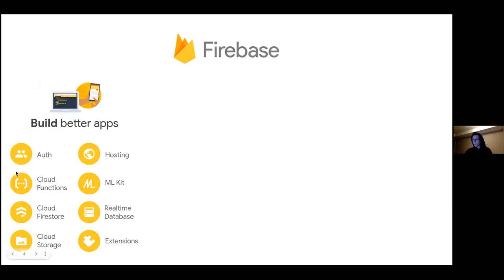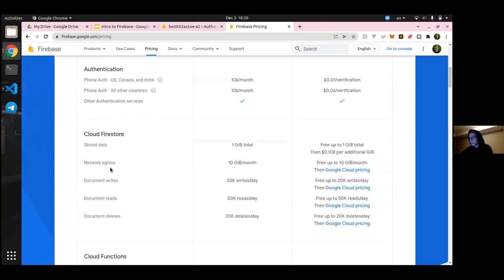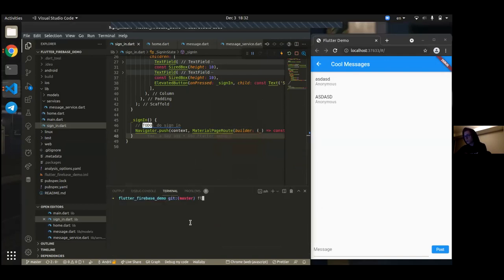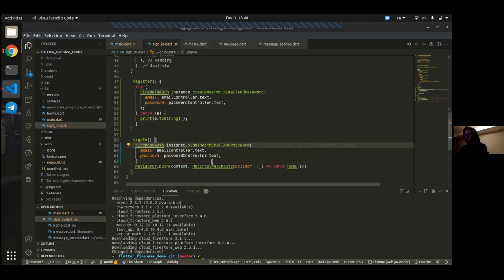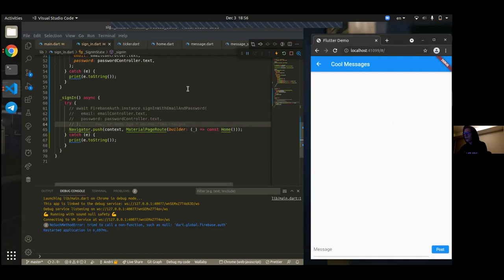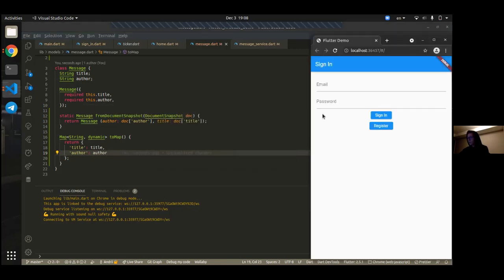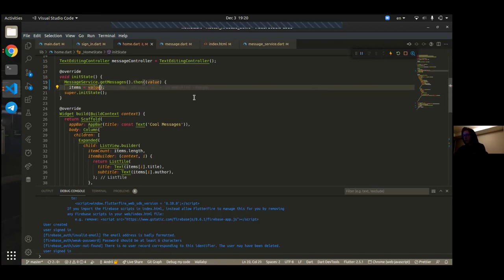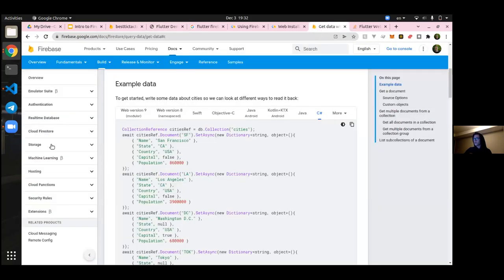Firebase Basics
I'm struggling through adding Firebase to an existing Flutter app (skip to the last 20 minutes for the good part)